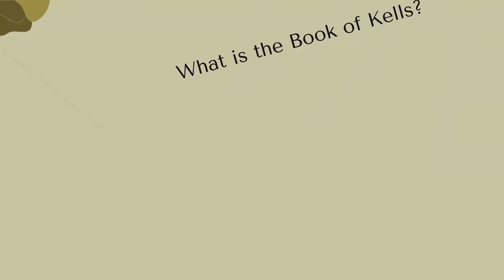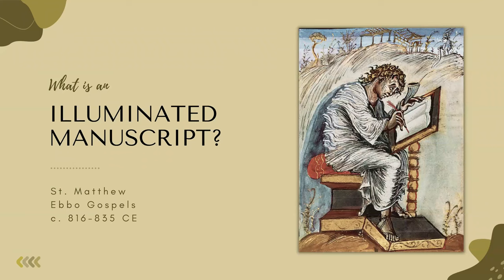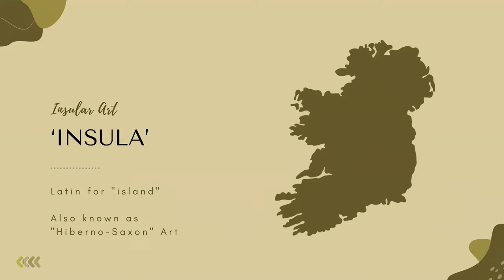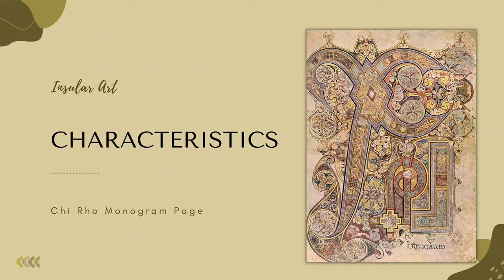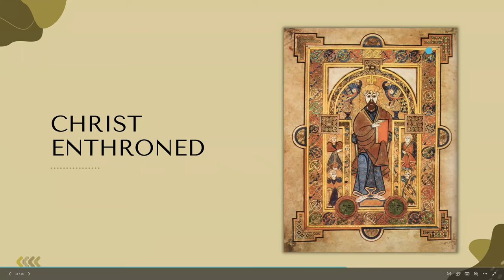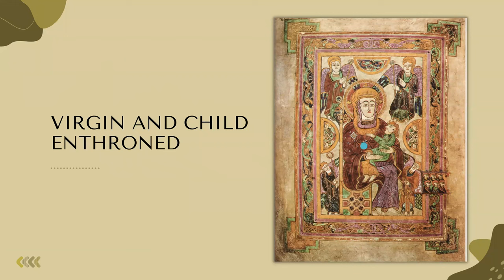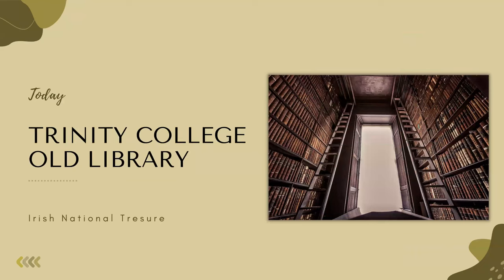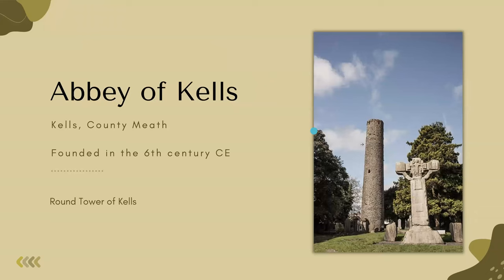Accessible Art History Lecture: The Book of Kells || St. Patrick's Day Celebration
For March's lecture, I discussed the amazing Book of Kells. This illuminated manuscript is an Irish National Treasure!